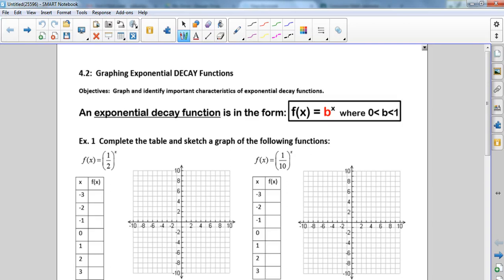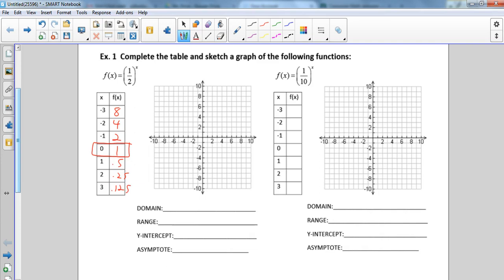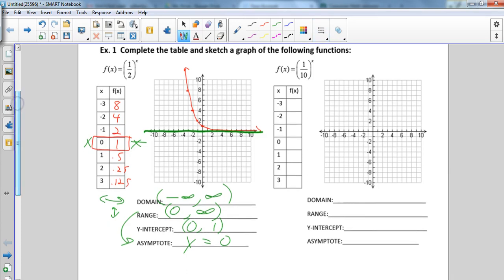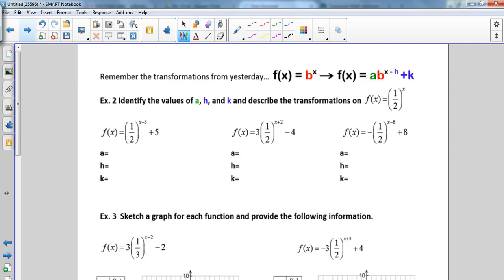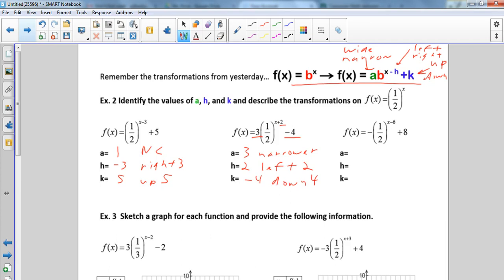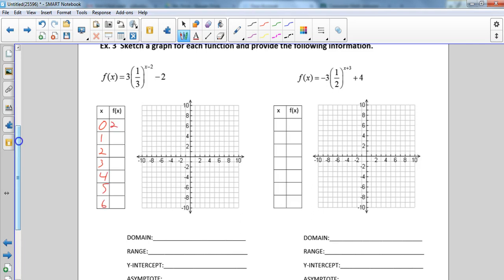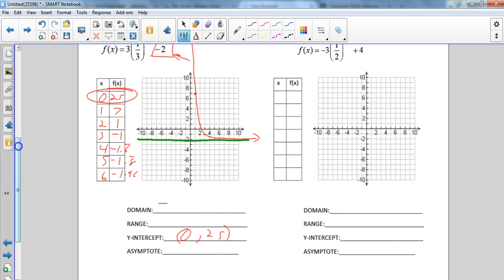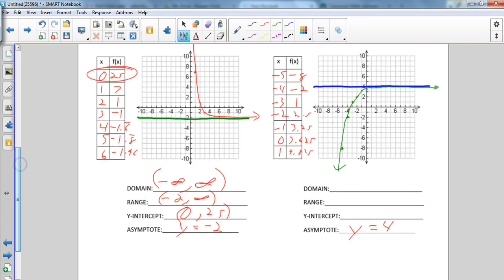Algebra 2B unit 7 day 2 notes exp decay